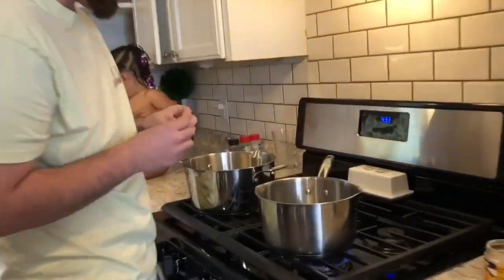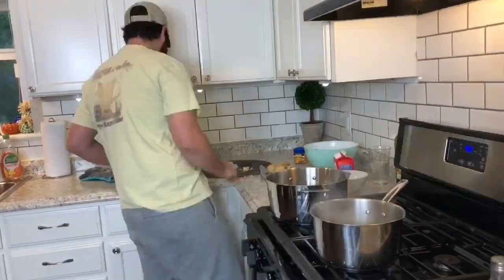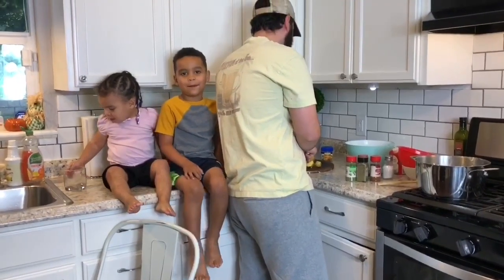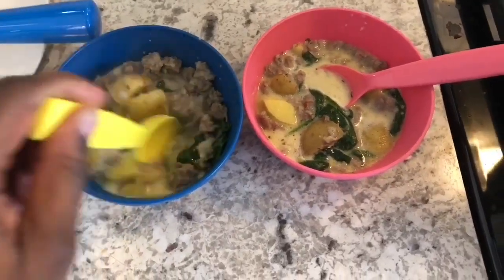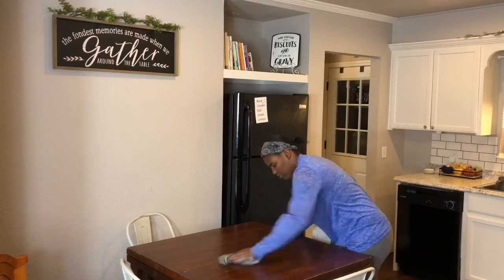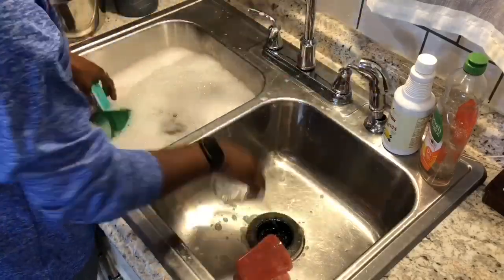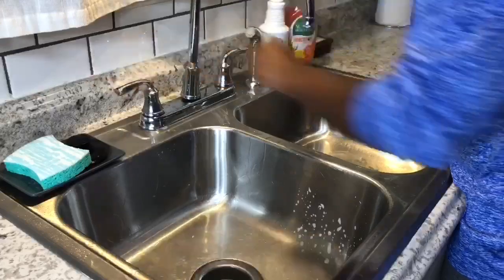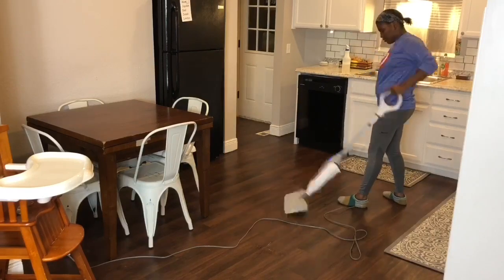COOK + NIGHTTIME CLEAN | EASY FAMILY RECIPE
This meal is so easy. It’s called sausage spinach potato soup.
This Life Of Mine | Cook With Me

1 tablespoon olive oil
1 pound spicy Italian sausage, casing removed
3 cloves garlic, minced
1 onion, diced
1/2 teaspoon dried oregano
1/2 teaspoon dried basil
1/2 teaspoon crushed red pepper flakes, optional
5 cups chicken broth
1 bay leaf
1 pound red potatoes, diced
3 cups baby spinach
1/4 cup heavy cream

If you are new to our channel, welcome, I hope that you enjoy this video enough to hit the subscribe button and stick around, if you’re a returning subscriber, Thanks so much for returning, can’t wait to see what you all are up too.

Meal For Today’s Video
Roast - Roast Packet (seasoning packet) Salt, Pepper, Cup of Water, Carrots, and Potatoes.

Greens - Chicken Broth, Salt, Pepper, Onion, Green & Red Pepper, Bacon.

Mac & Cheese - Mac Noodles, Great Value block cheese or velveeta, Sharp Cheddar Cheese, Cream of Chicken Soup.

Music Credit

E-Cloth Rags

Glass Spray Bottle

Brillo Pads

Affordable Shark Steam Mop

TV Wall Mount

Diffuser
Caldrea Products
Mrs. Meyers Products

I purchase my cleaning products, and household products from Young Living. If you would like to sign up with a Young living account RIGHT NOW you could earn a new diffuser and I’ll throw in a Gift bag for your purchase.